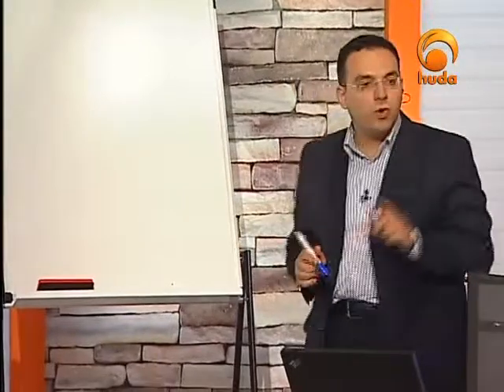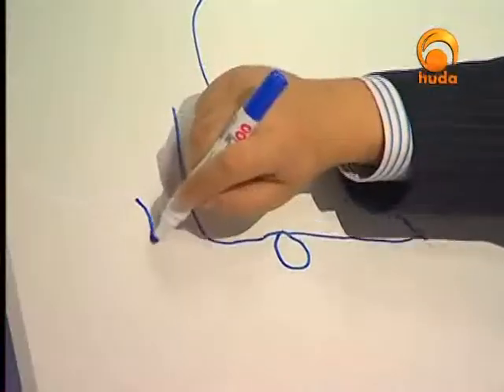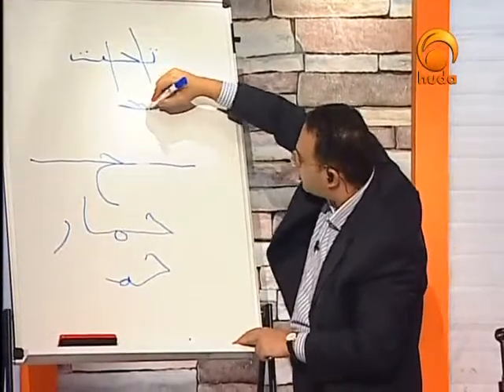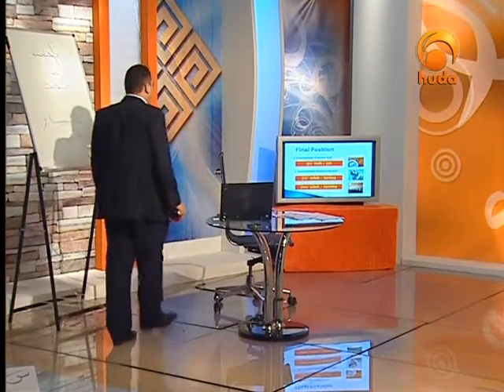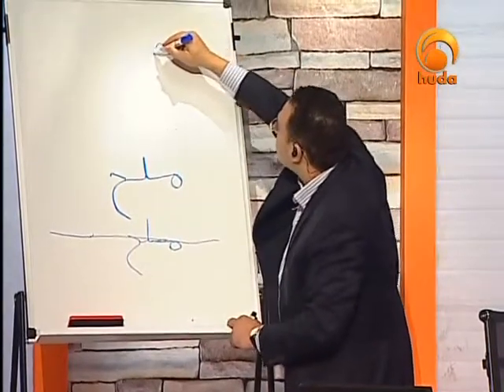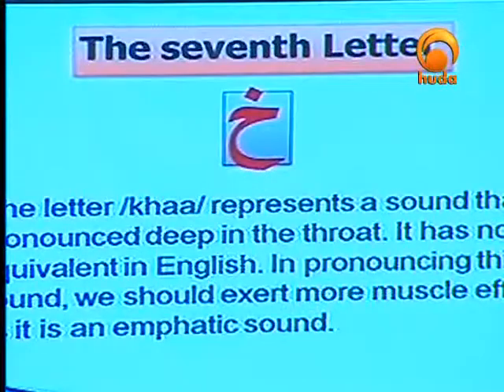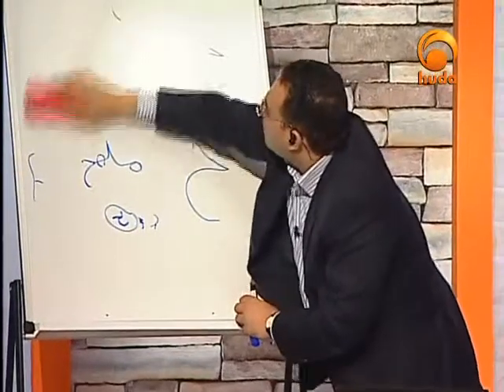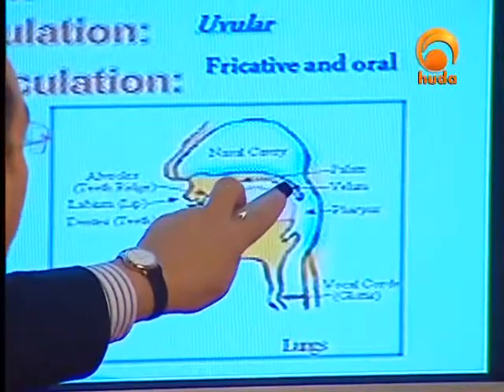Learn Arabic 11